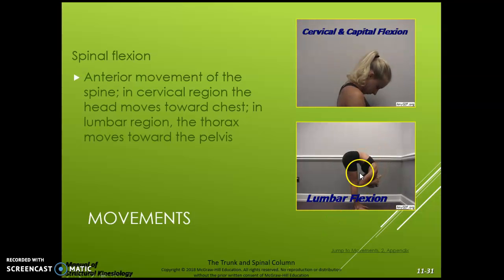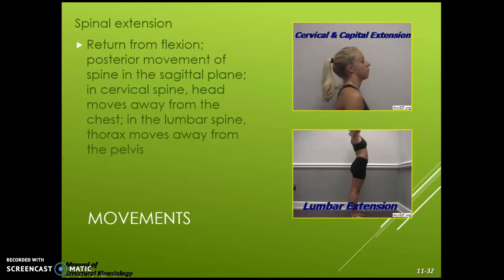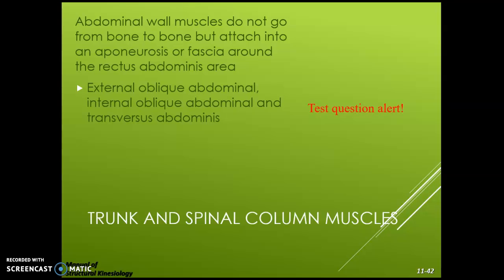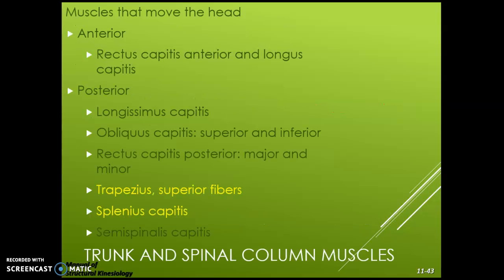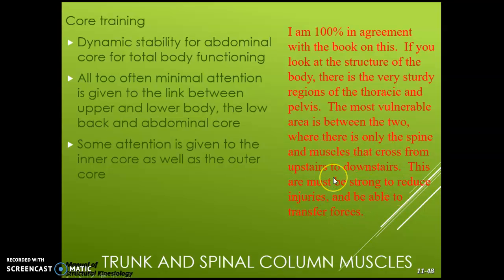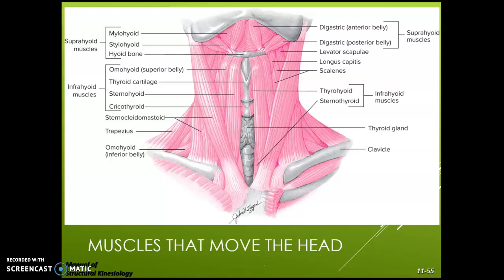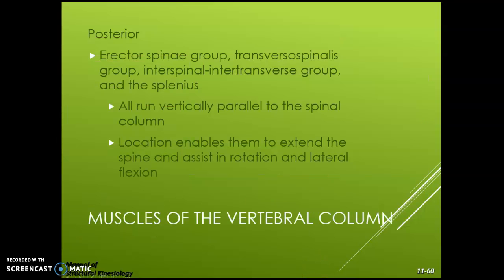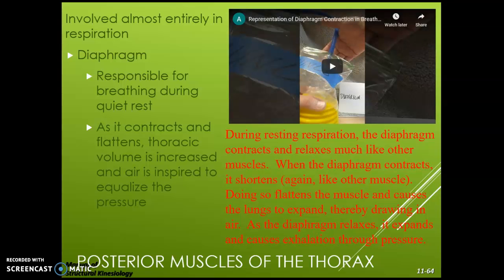KIN 236 Ch #11 Trunk and Spine V3